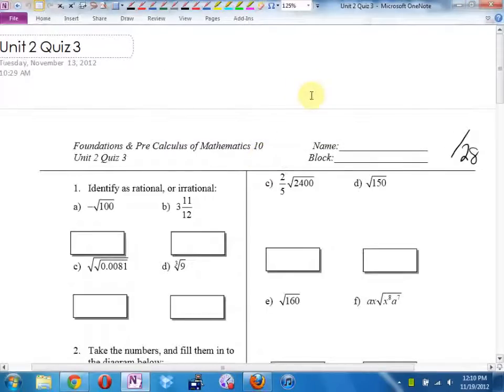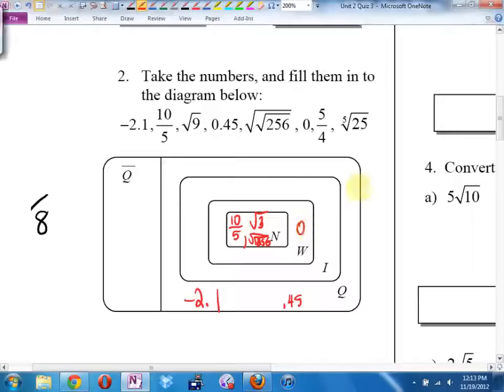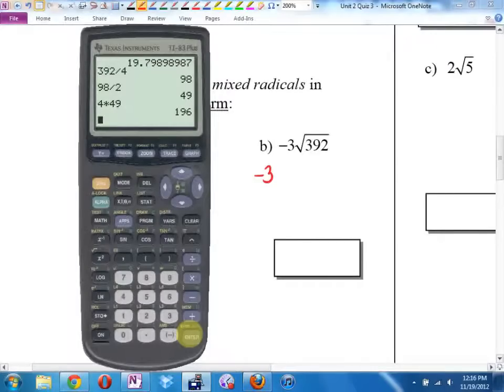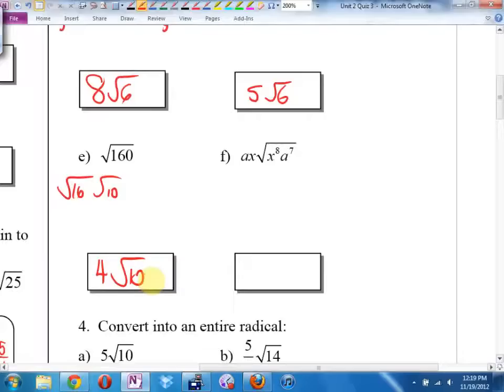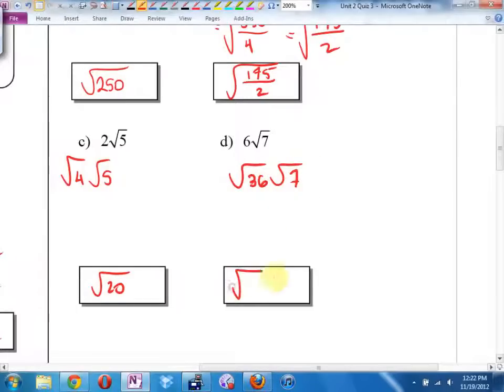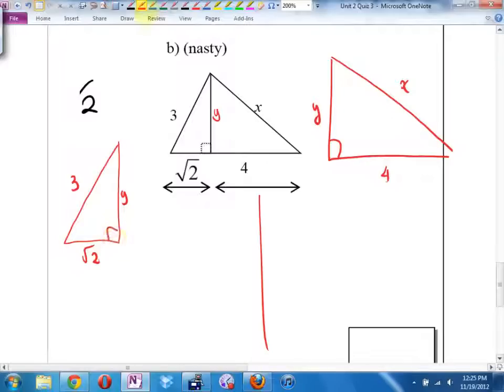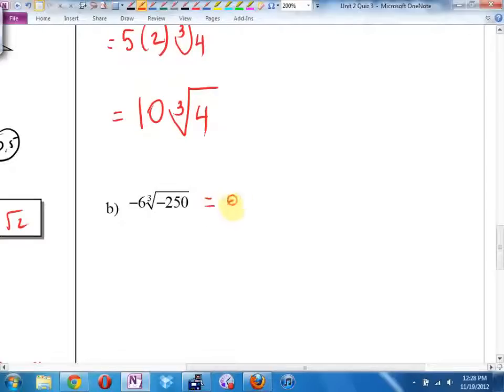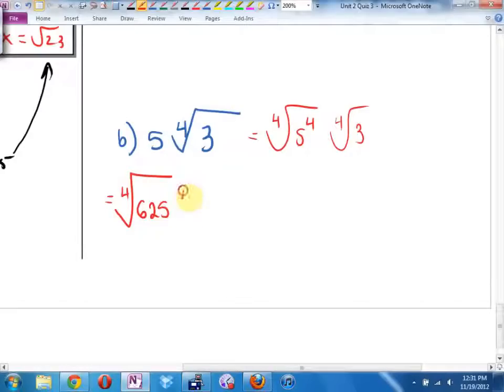Math 10 U2 Answers to Quiz 3